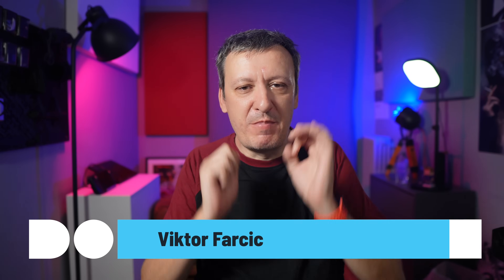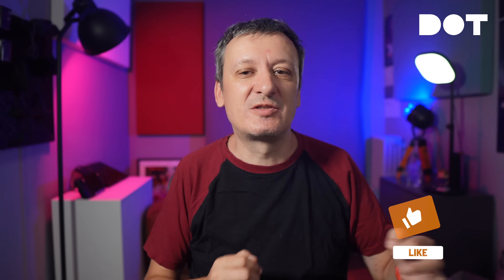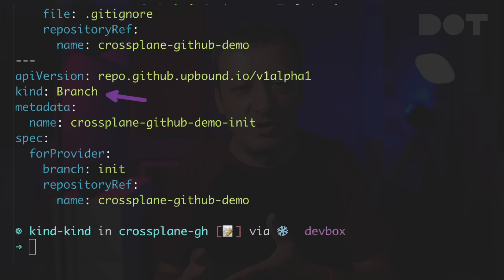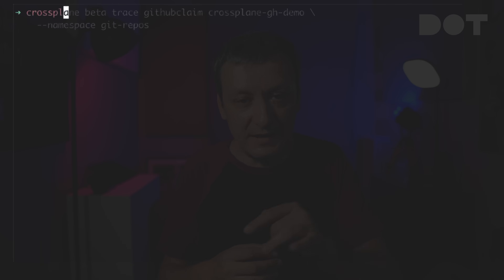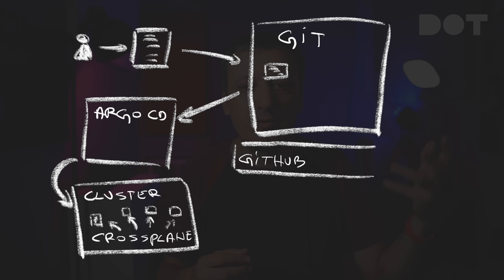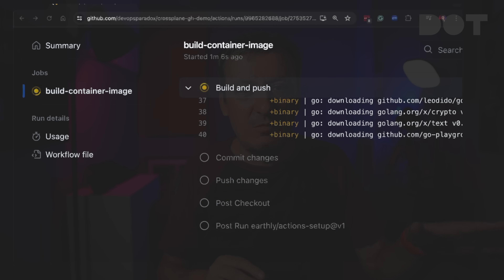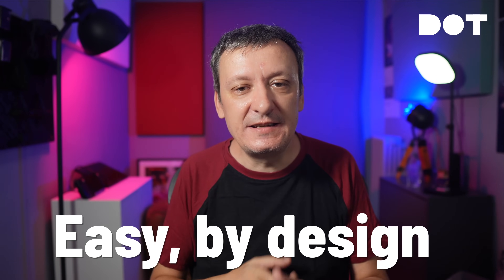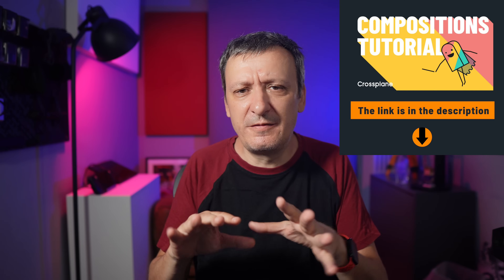Automate Everything: How One Manifest Powers Your Entire DevOps Pipeline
Dive into the essentials of setting up developer platform and enabling developers to start new projects effortlessly. In this video, we explore how to create a seamless interface for developers using Crossplane, GitHub, and Argo CD. Learn how to automate repository creation, CI pipelines, GitOps integration, and database provisioning with a single manifest. Follow along as we demonstrate the entire process from setup to deployment, ensuring everything is secure, automated, and stored in Git. Perfect for developers looking to streamline their workflow and focus on coding. Watch now to simplify your development journey!

▬▬▬▬▬▬ ⏱ Timecodes ⏱ ▬▬▬▬▬▬
00:00 Introduction
02:08 One Manifest For Everything
11:36 What Happened and How Did It Happen?